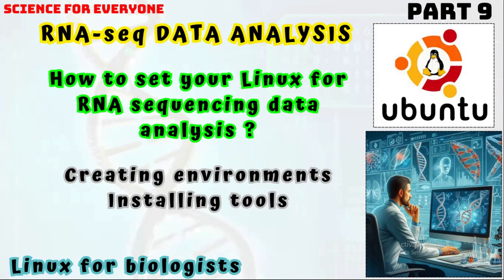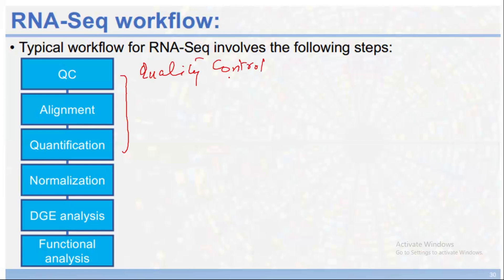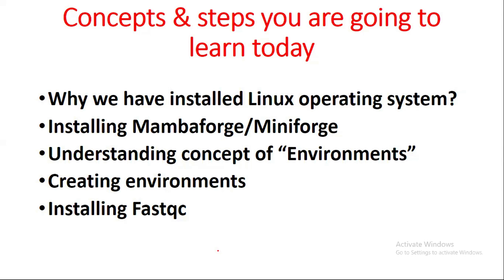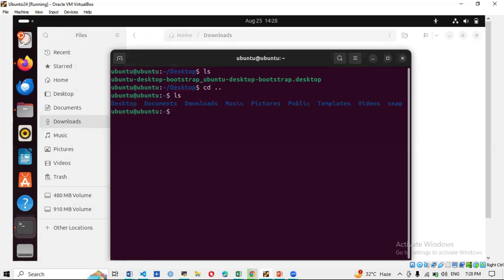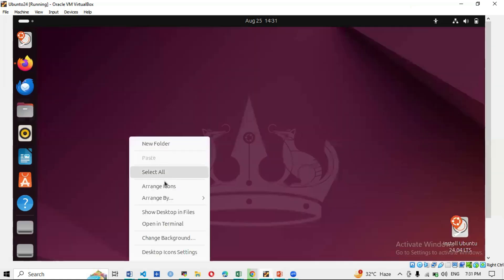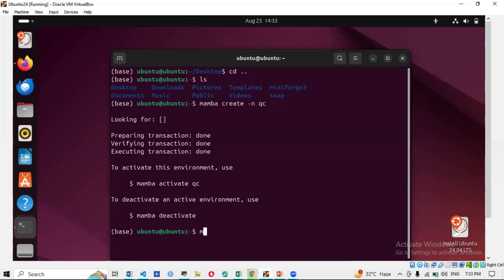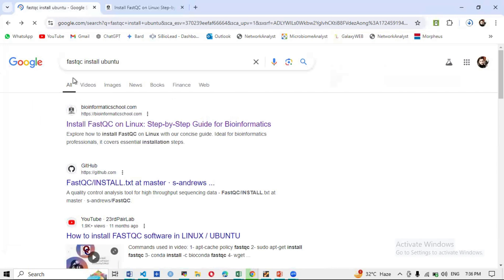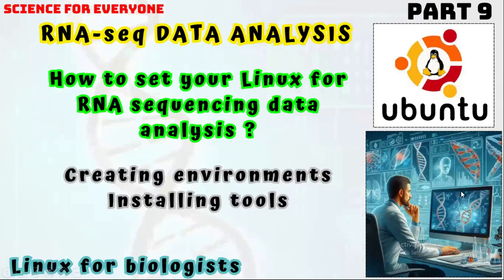How to set Linux for RNA-Seq Data Analysis | Hands-On training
Concepts & steps you are going to learn today are;
Why we have installed Linux operating system?
Installing Mambaforge/Miniforge
Understanding concept of “Environments”
Creating environments
Installing Fastqc